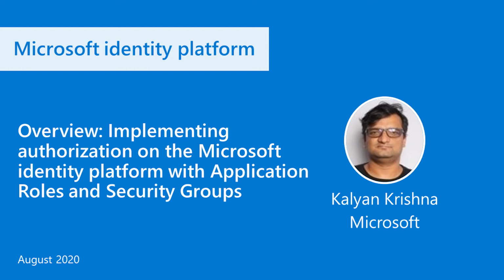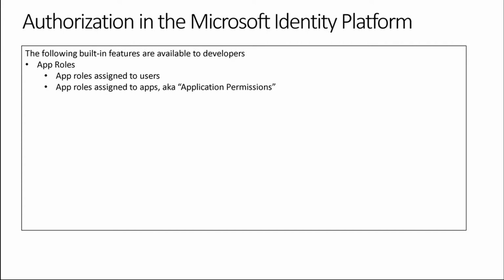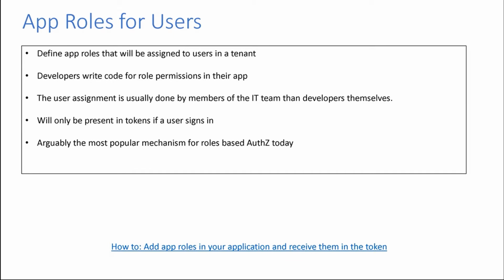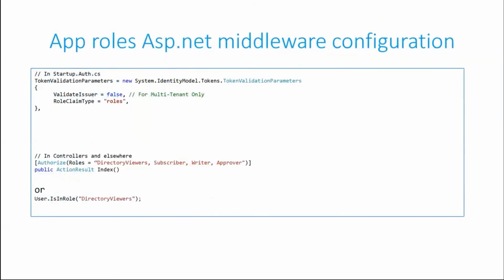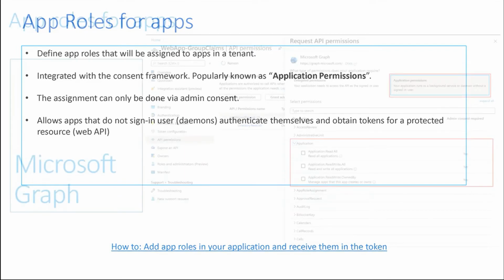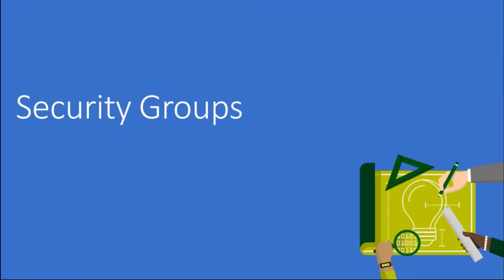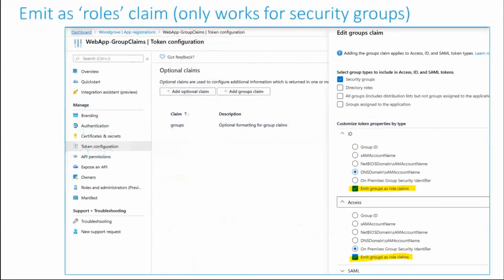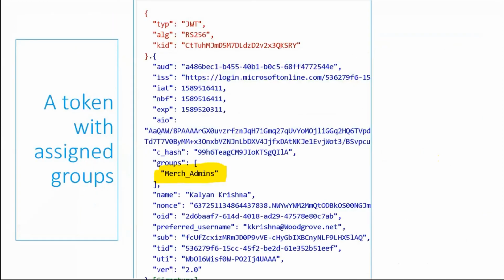Implement authorization with roles and groups - Microsoft Identity Platform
In this video, Kalyan explains how to implement authorization in your app using roles and groups.

Intro, overview, and prerequisites - 0:00
What is authorization? - 2:33
App roles - 6:07
App roles for users - 7:33
App roles for apps (application permissions) - 14:53
Security groups - 20:13
Nested groups - 24:58
Application groups - 25:59

• Overview of the Microsoft identity pl...
• Integrating apps and securing web APIs with ID Plat

Roles
• How to: Add app roles in your application and receive them in the token
• Assign a user or group to an enterprise app in Microsoft Entra ID admin center
• Code sample: Add authorization using app roles & roles claims to an ASP.NET Core web app
• Code sample: A .NET Core daemon console application using Microsoft identity platform

Final slide:
• Microsoft identity platform’s permissions and consent framework:
• Microsoft identity platform’s permiss...
• How to protect APIs using the Microsoft identity platform:
• How to protect APIs using the Microso...